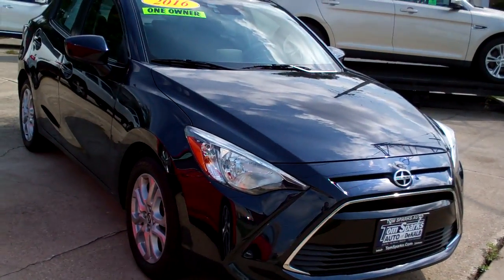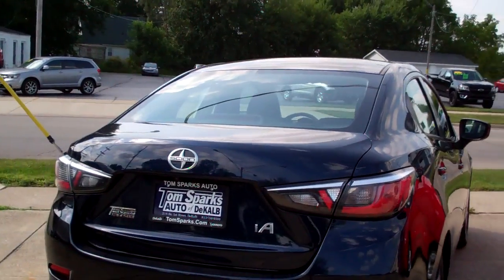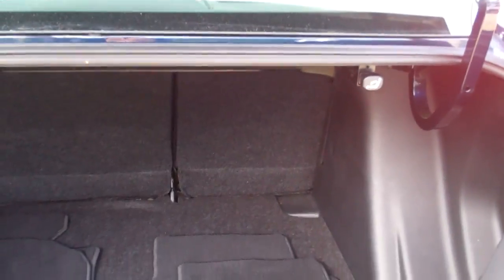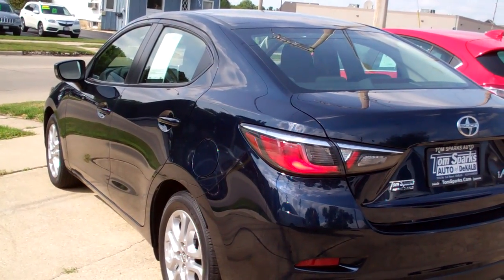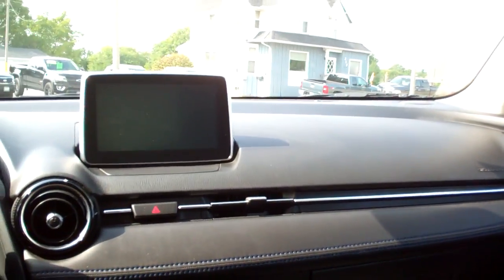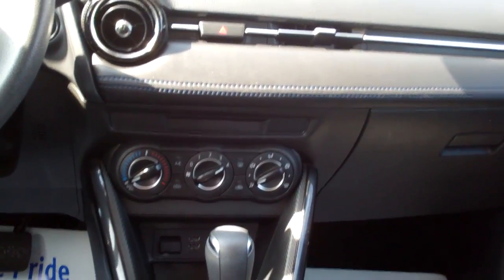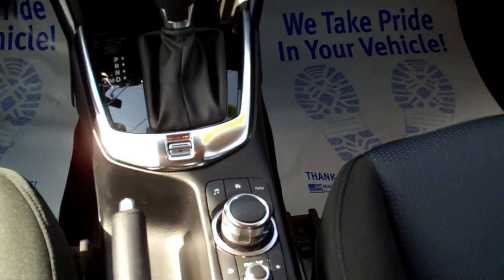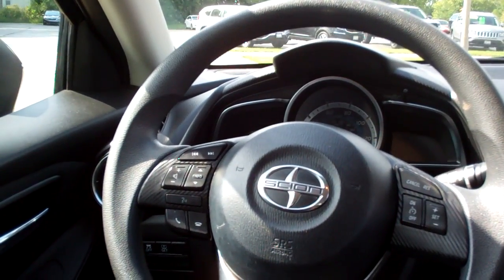2016 Scion iA Dekalb IL near Cortland IL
EQUIPPED WITH; KEYLESS ENTRY, BACK UP CAMERA, BLUETOOTH, CRUISE CONTROL, POWER WINDOWS AND DOOR LOCKS, AM/FM STEREO, ONE OWNER, CLEAN AUTO CHECK AND MORE. CALL BRAD FOR AVAILABILITY.